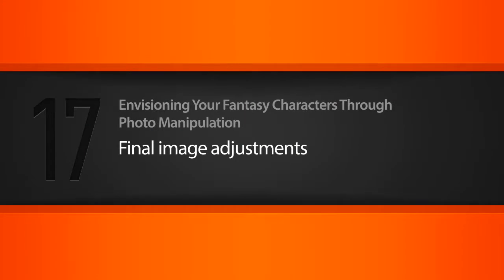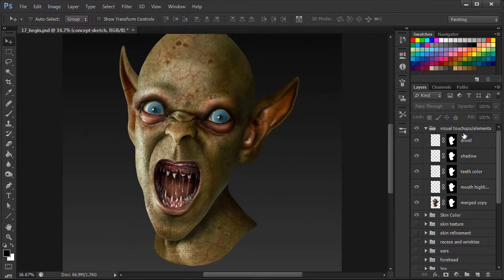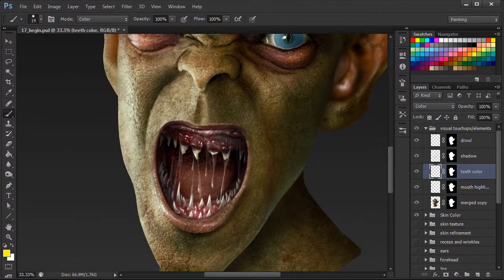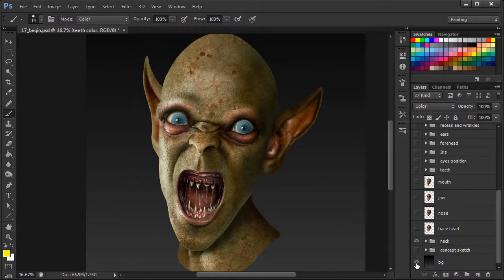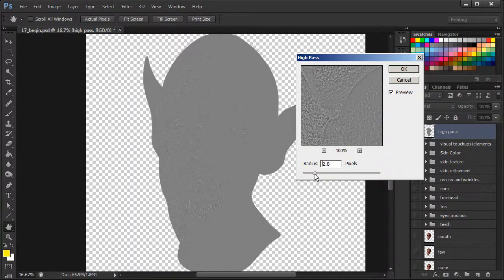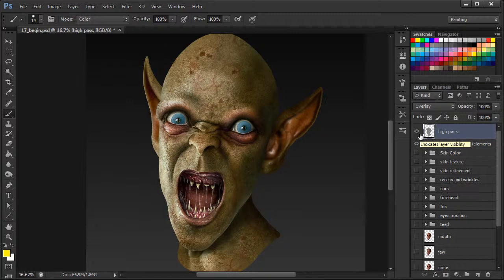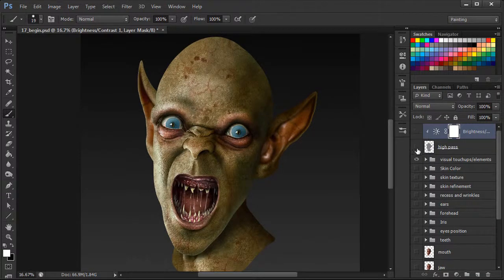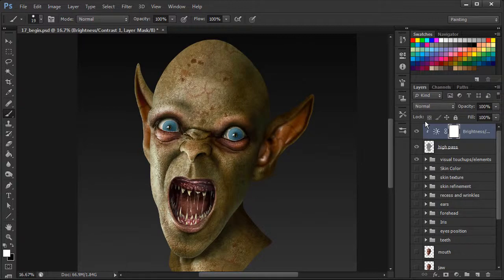Photo Manipulation CS5 17- Final Image Adjustments